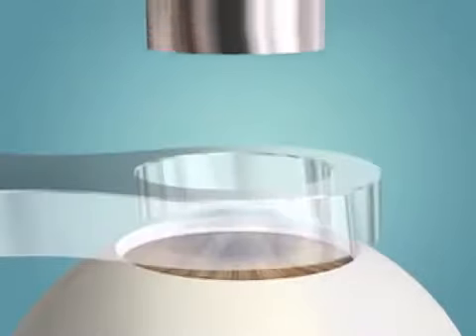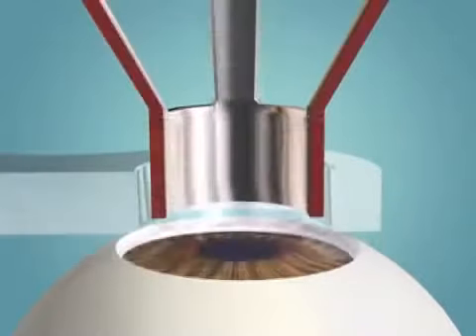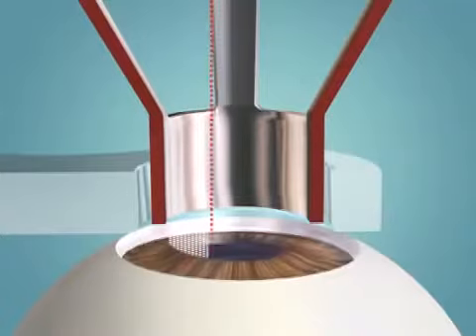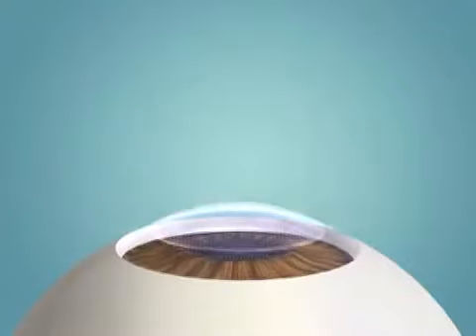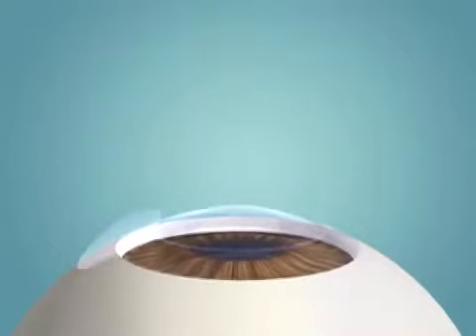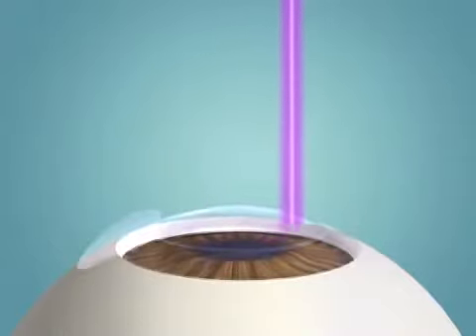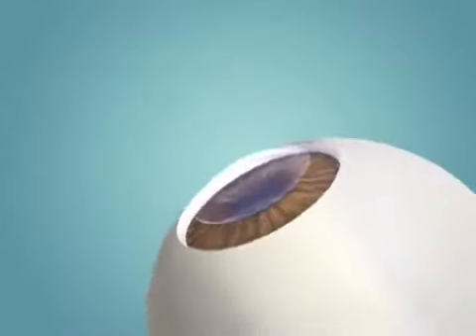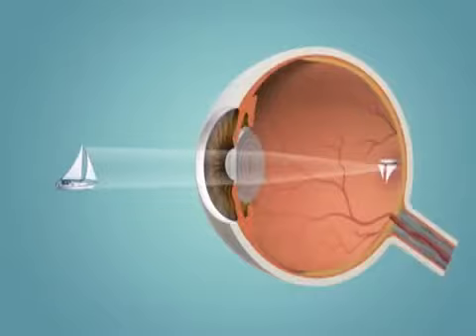Femtosecond Laser LASIK